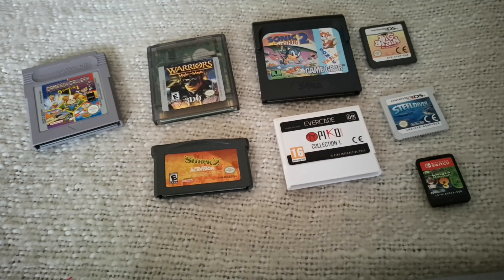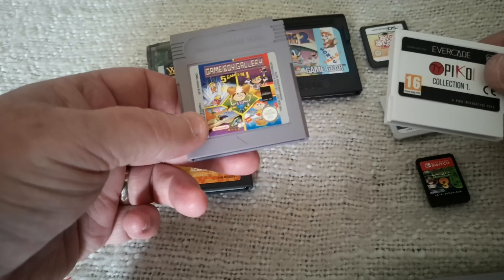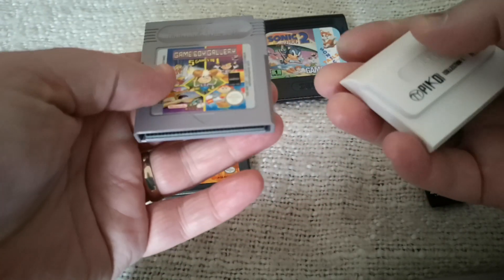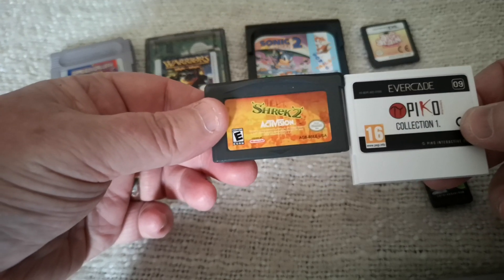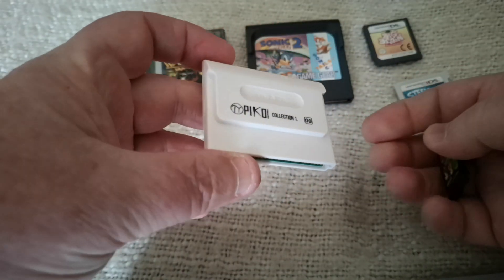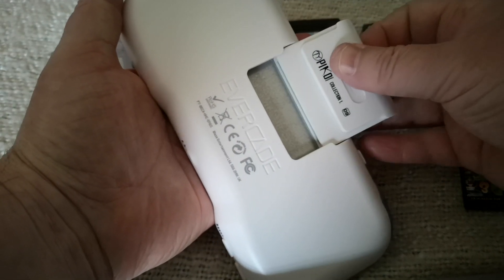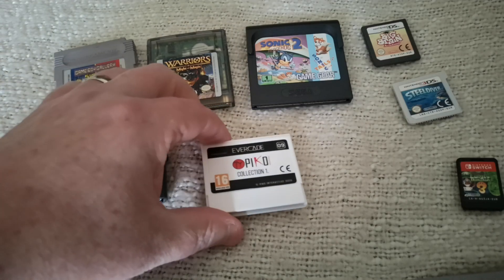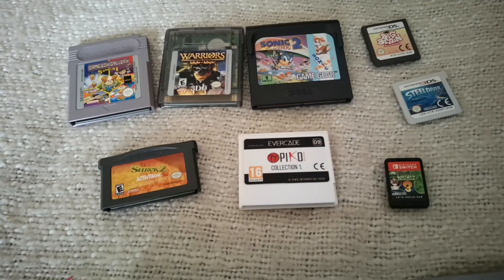Evercade Handheld Game Cartridge Comparison VS Gameboy VS Gameboy Advance VS Game Gear VS Switch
Here is a cartridge comparison between the Evercade / Gameboy / gameboy Color / Gameboy Advance / Game Gear / Nintendo DS / Nintendo 3DS & Nintendo Switch. I compare the shapes the sizes and some of the capacitys od these handhelds from gaming history.